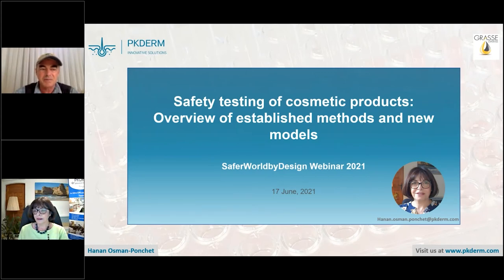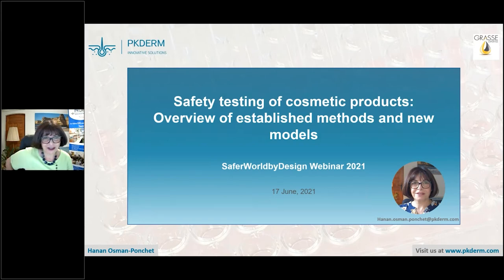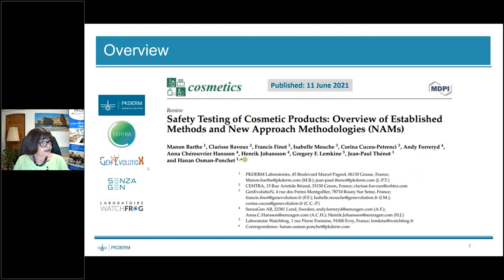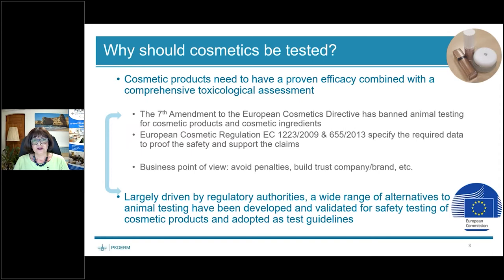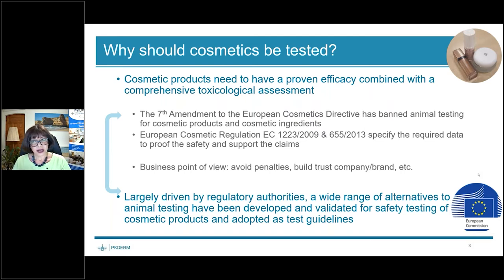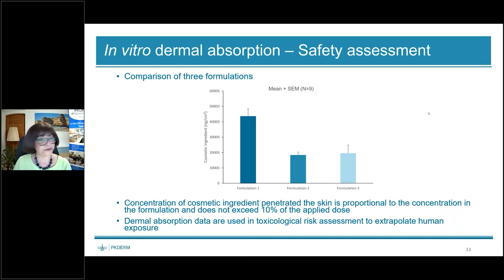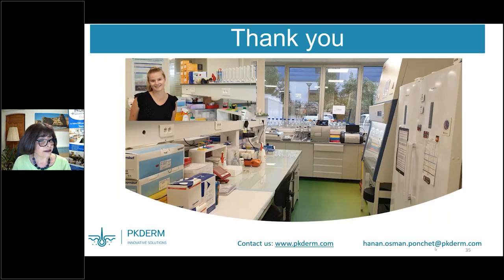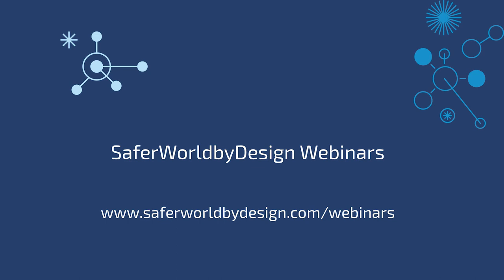Safety testing of cosmetic products: Overview of established methods and new models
Presenter: Hanan Osman-Ponchet (PKDERM)

Cosmetic products need to have a proven efficacy combined with a comprehensive toxicological assessment. An increasing number of alternatives to animal testing has been developed and validated for safety and efficacy testing of cosmetic products and cosmetic ingredients. For example, 2D cell culture models derived from human skin can be used to evaluate anti-inflammatory properties, or to predict skin sensitization potential; 3D human skin equivalent models are used to evaluate skin irritation potential; excised human skin is used as the gold standard model for the evaluation of dermal absorption. The aim of this webinar is to give an overview of the main in vitro and ex vivo alternative models and methods used in the safety testing of cosmetic products: skin sensitization potential, genotoxicity potential, skin and eye irritation, endocrine properties, and dermal absorption, with a focus on dermal absorption testing.